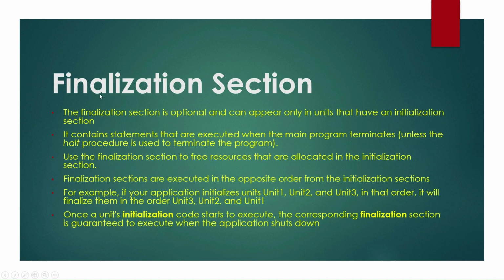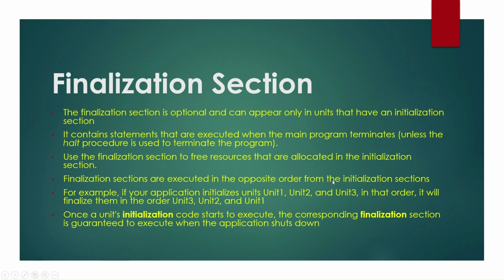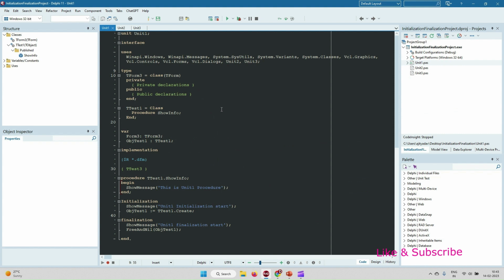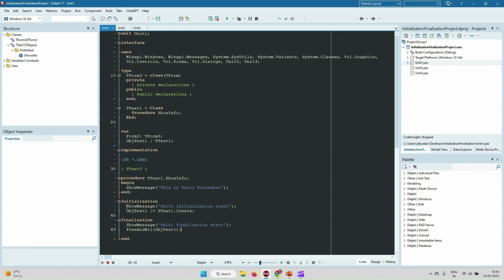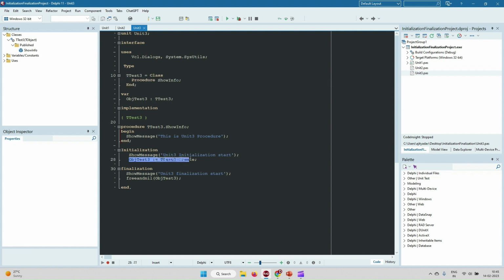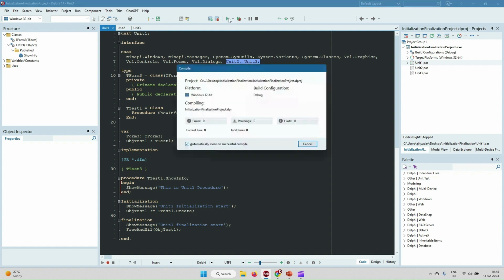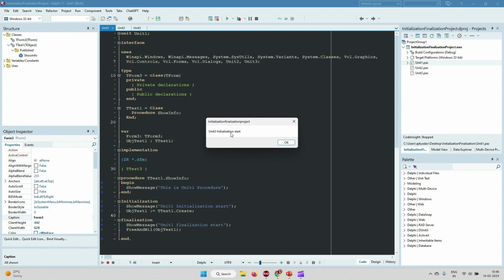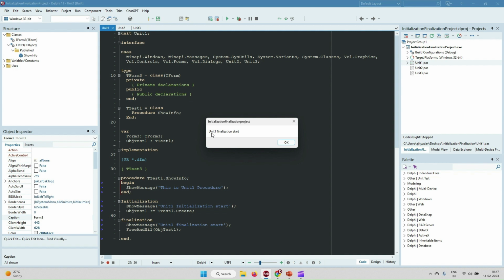Initialization and Finalization section in Delphi Unit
This video will help you to understand the Initialization and Finalization of the Delphi unit.
The finalization section of a unit contains statements that run when the program exits or when Windows unloads a library. Finalization sections run in the opposite order of initialization. Note that a unit must have an initialization section in order to have a finalization section.

Please find other Delphi-relevant videos:
Delphi ChatGPT: